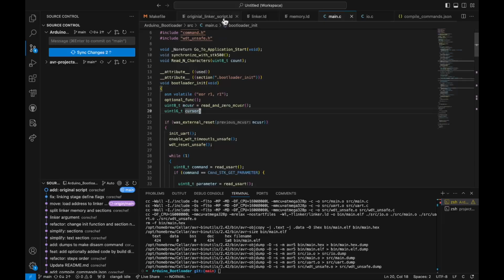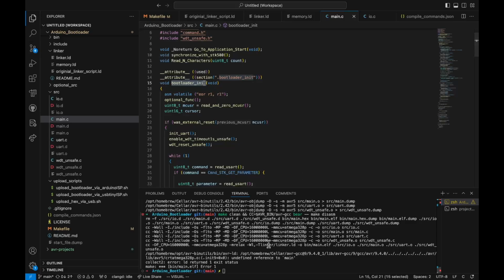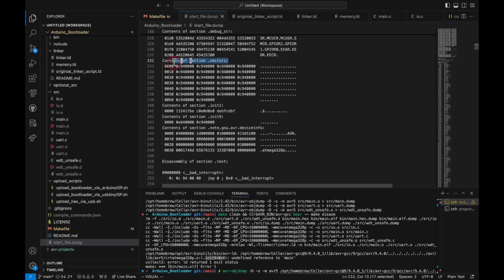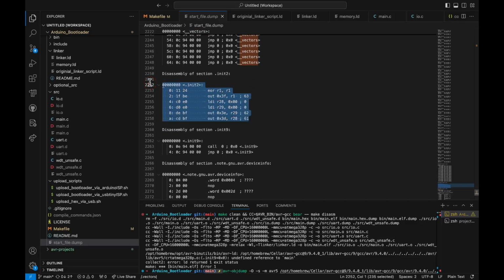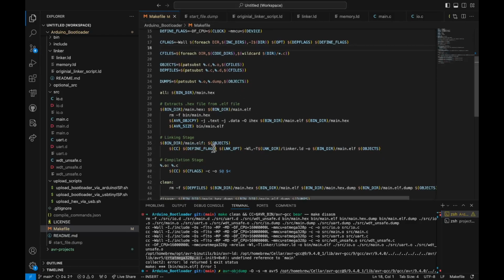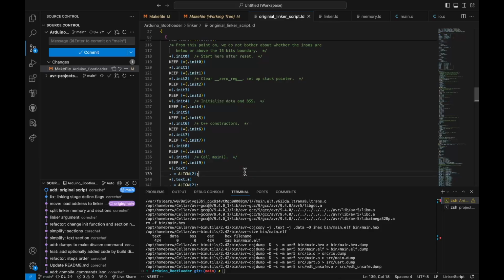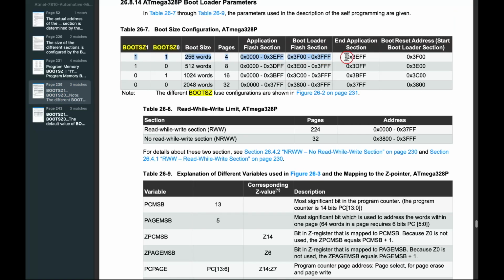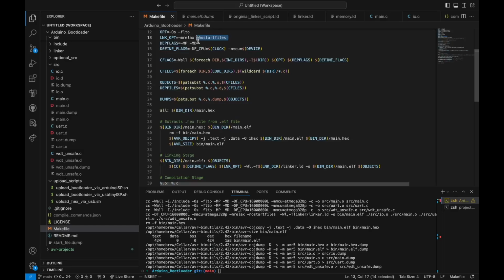Nostartfiles Flag: What and Why? atmega328p Bootloader Project - Part 2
Introduction to my bootloader project for atmega328p microcontroller.

Here are the sources used in this video:

- stk500 protocol (Not mentioned in this video, but will be mentioned in the next one)